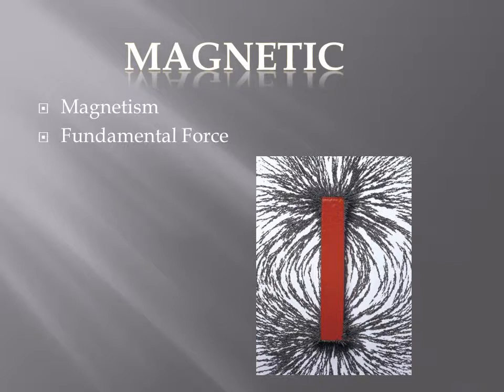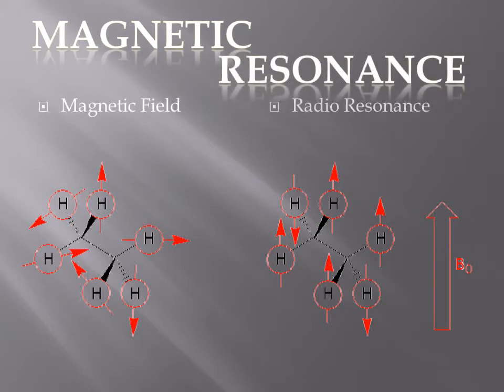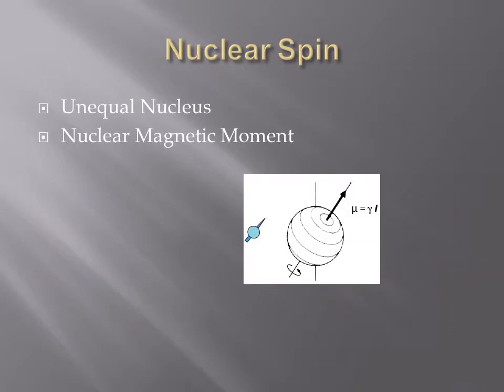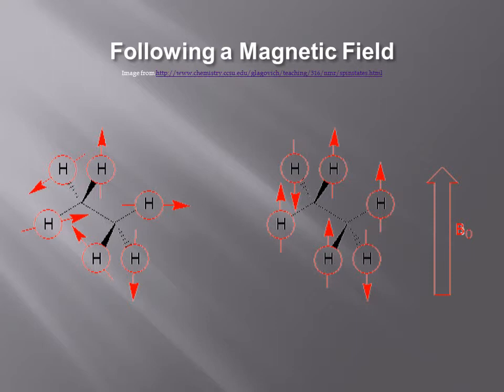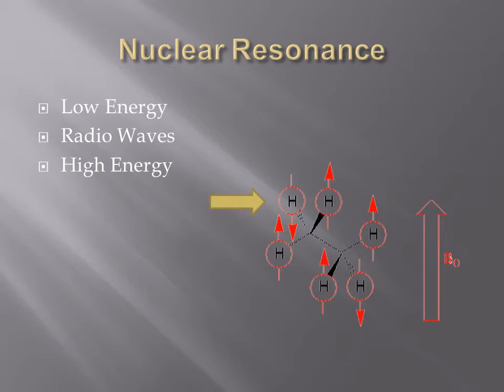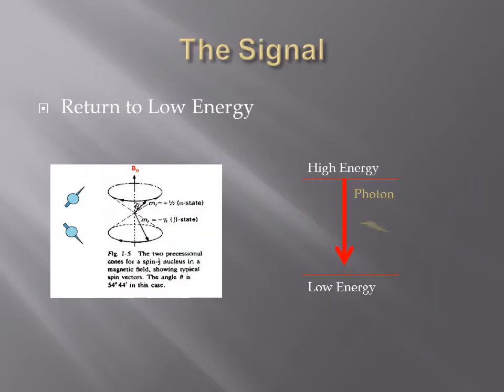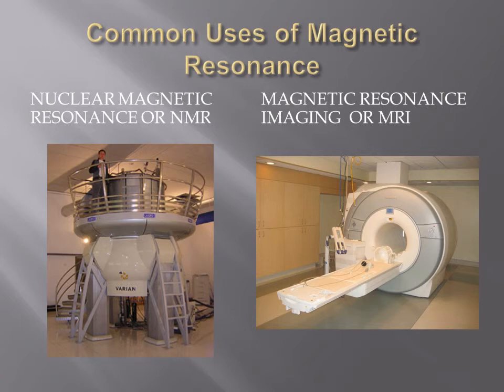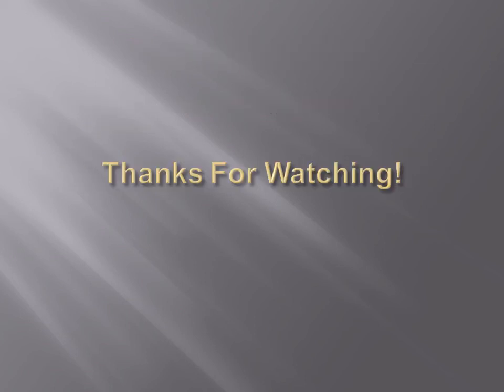Magnetic Resonance.wmv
This video created for MCDB 4811 explains breaks down the weird phenomenon of Magnetic Resonance